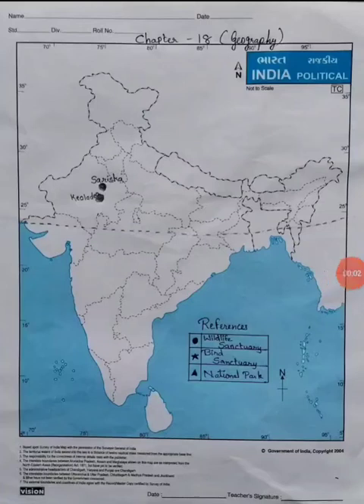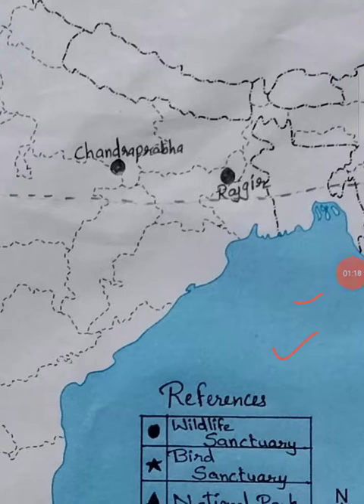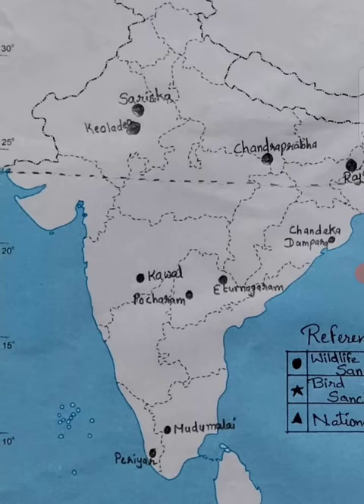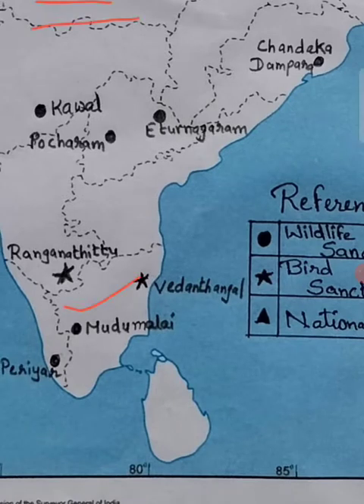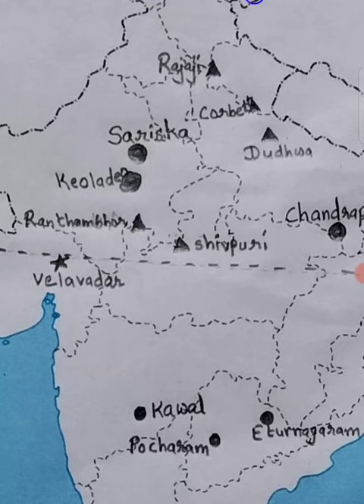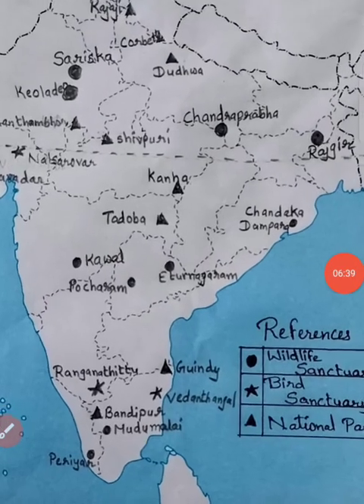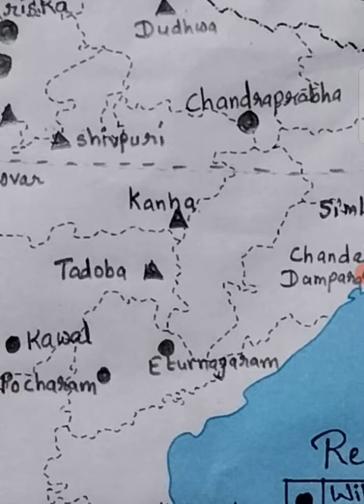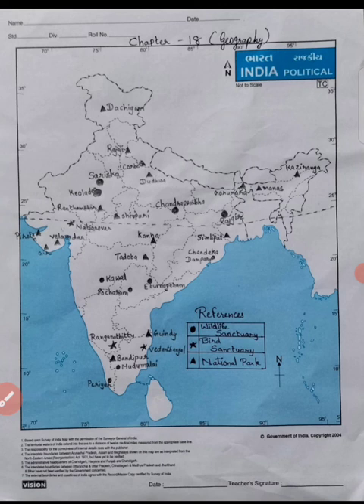Std 9 SS Ch 18 Map